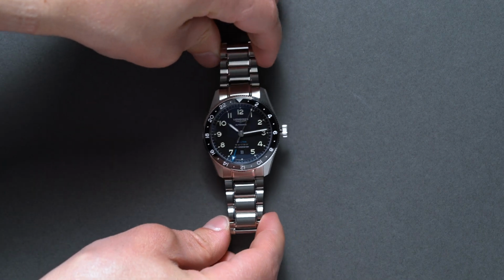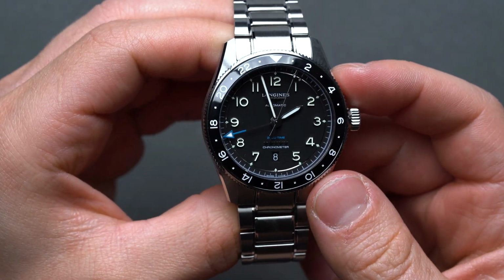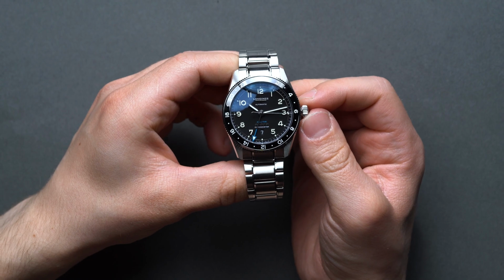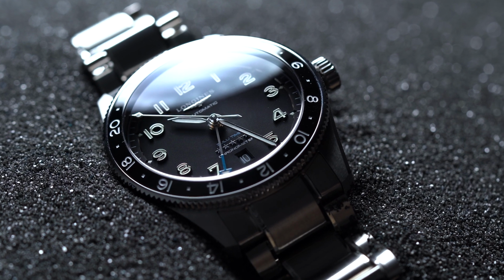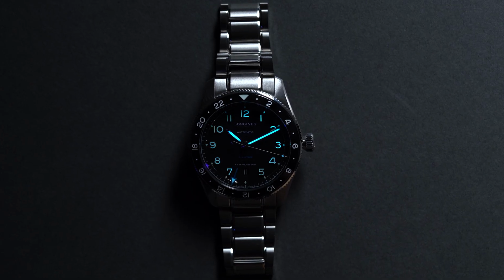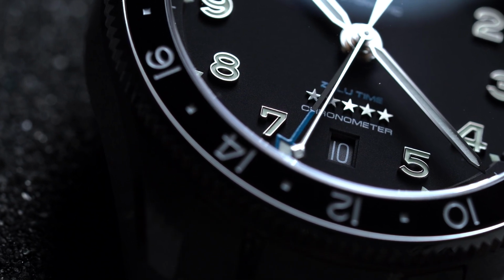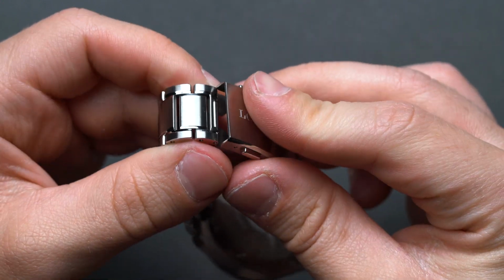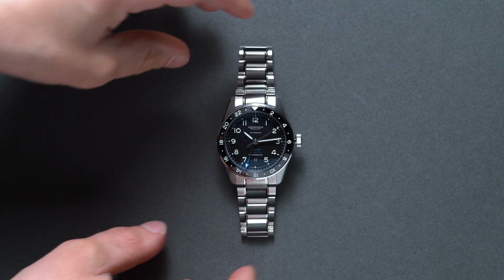Hands-On: Longines Spirit Zulu Time Watch Review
Swiss watchmaker Longines has been crafting signature watches for over 180 years, so they must be doing something right having been around longer than Rolex, Tudor, Omega, Tissot...the list goes on. In this in-depth review, we put the Longines Spirit Zulu Time to the test — but can it hold up to its heritage?

Video Chapters:
00:00 Introduction
01:30 First Impressions
02:53 The Case
04:43 The Dial
06:02 The Movement
07:00 The Bracelet
07:40 Final Thoughts